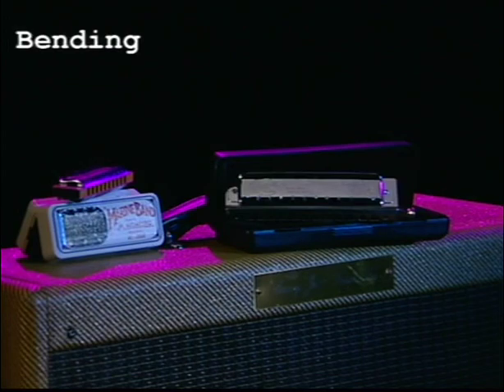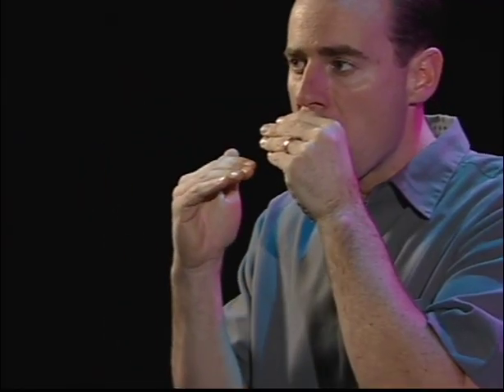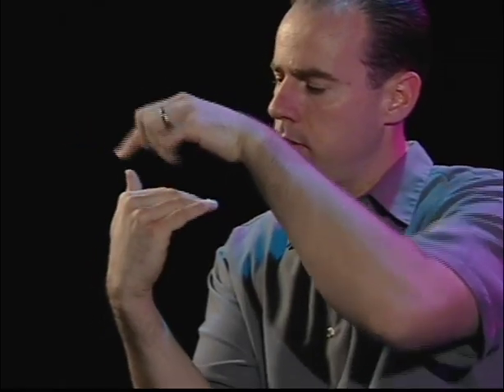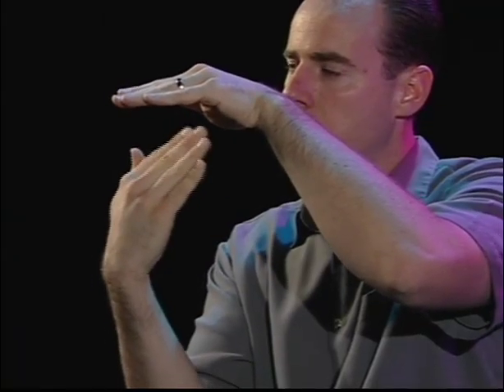Harmonica Bending lesson #5